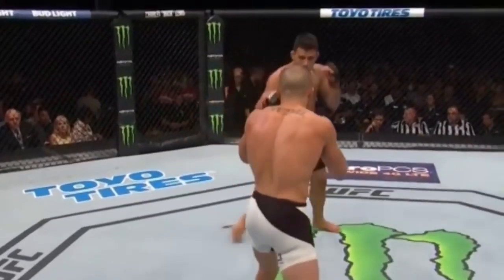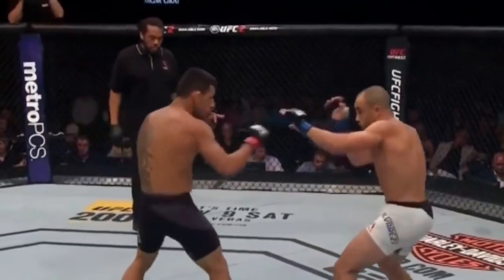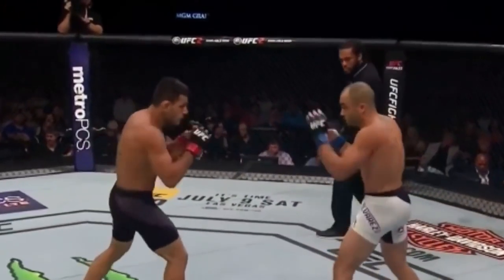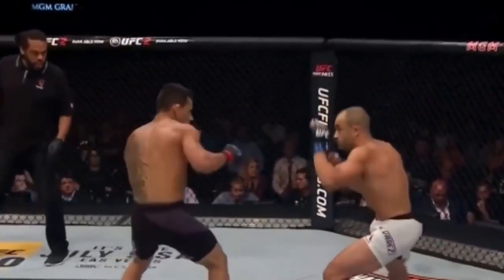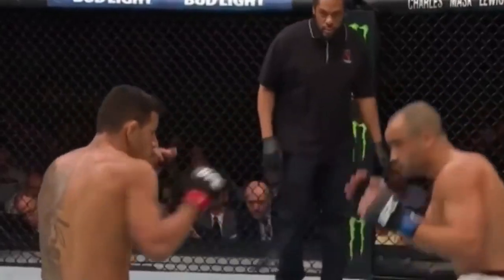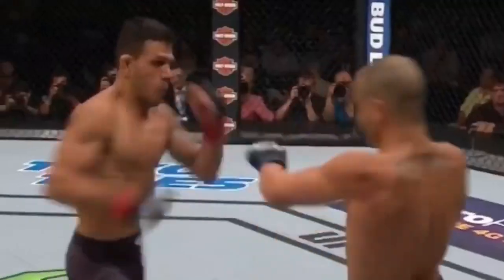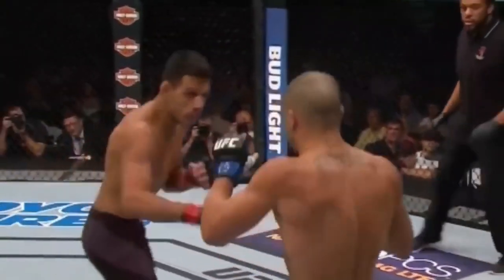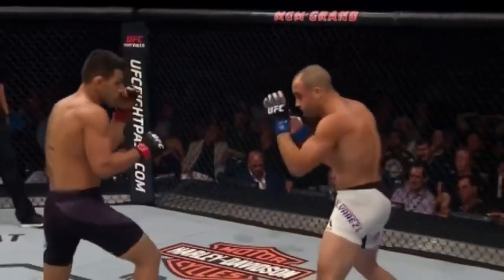Rafael Dos Anjos Vs Eddie Alvarez 7-7-2016